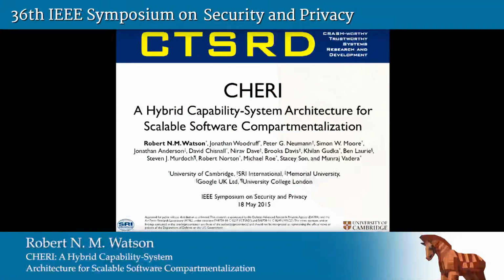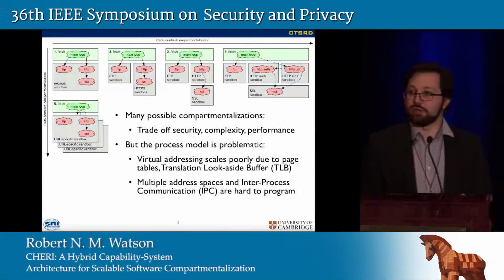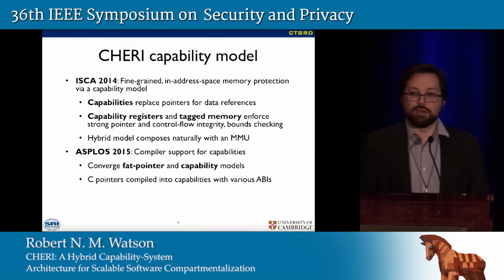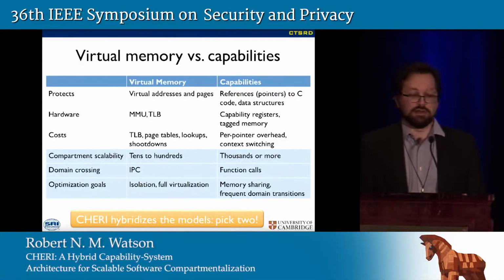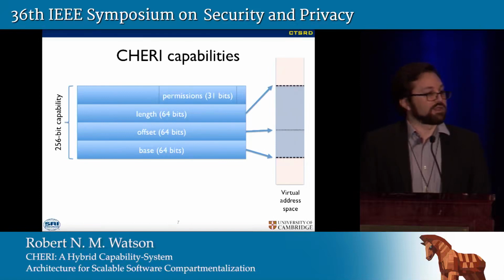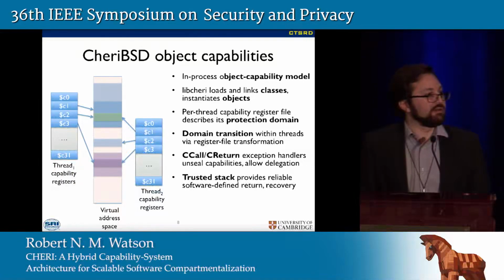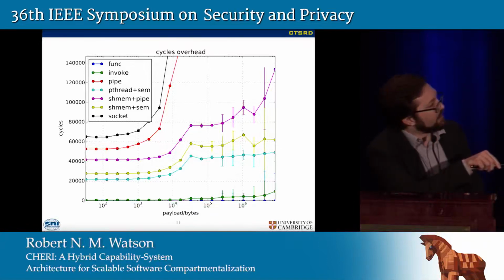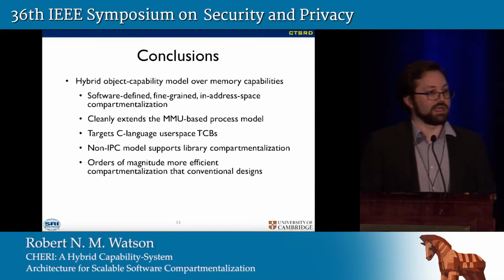CHERI A Hybrid Capability System Architecture for Scalable Software Compartmentalization